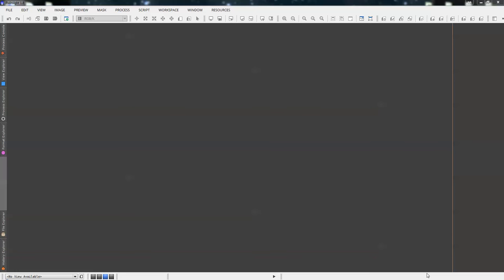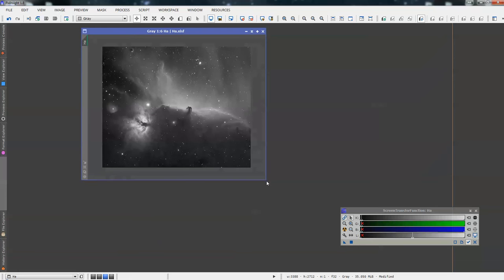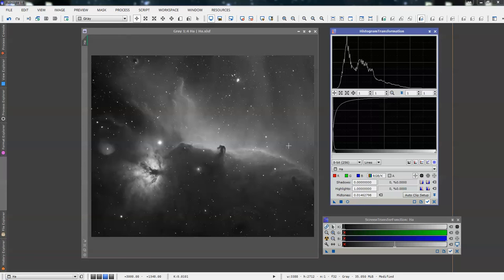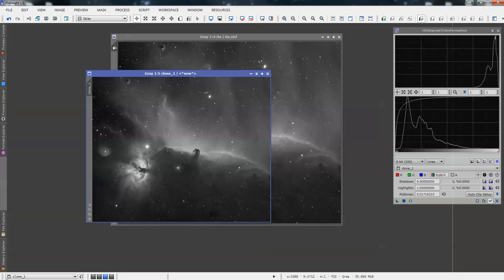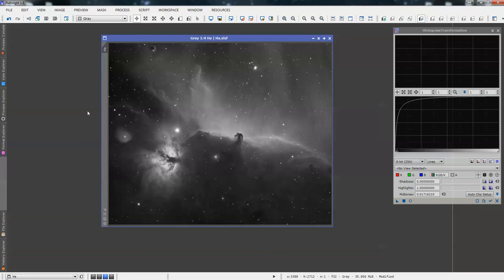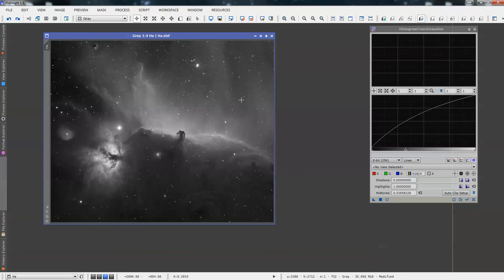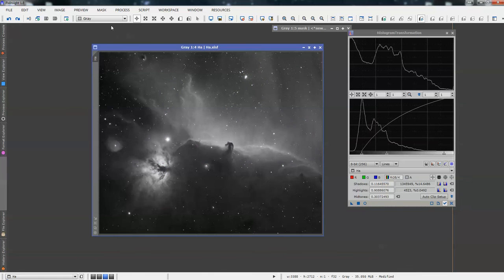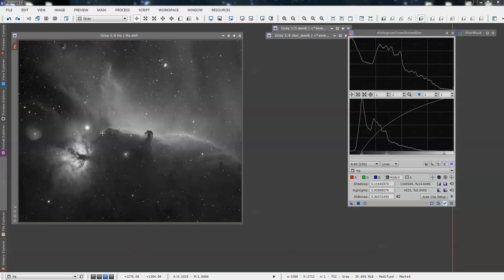Part 4 Pixinsight STF, HT, simple starmask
Again keeping to the theme of not complicating things, an intro to a few of the tools that we use most in Pix, and tools that can be used with mainly default settings.